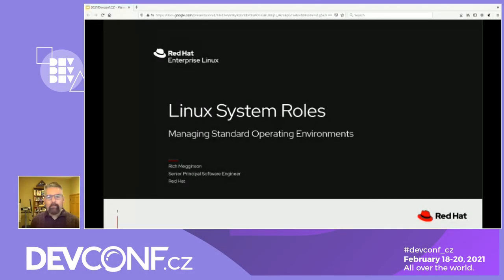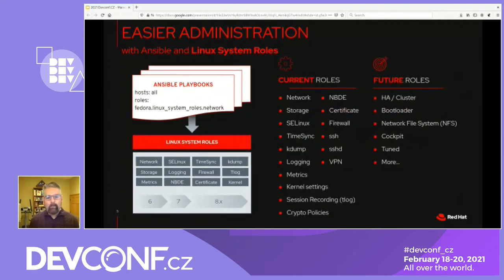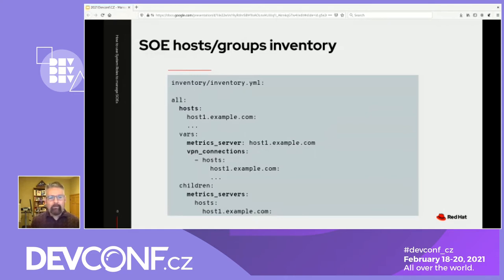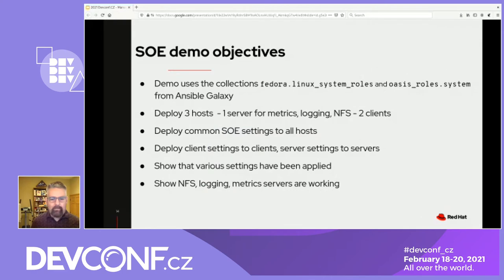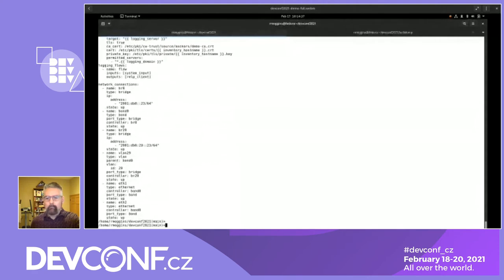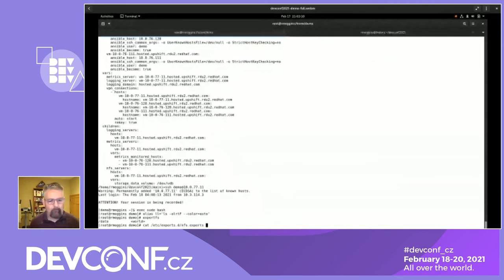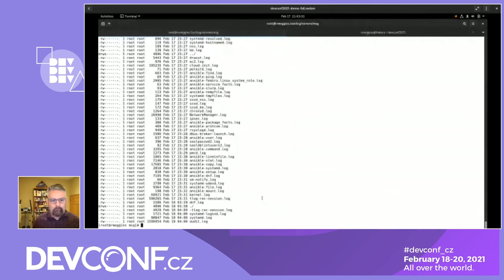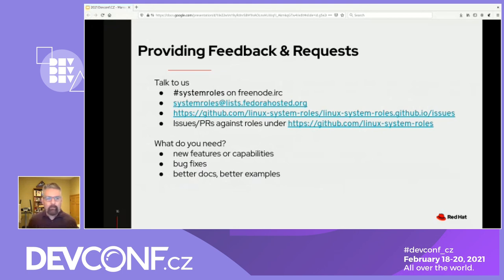Managing Standard Operating Envs with Ansible - DevConf.CZ 2021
Speaker: Richard Megginson

Many organizations have a Standard Operating Environment (SOE) for their machines which consists of configuration for storage, network, logging, metrics, kernel settings, firewall, selinux, and more. For example, QE machines in a certain lab may need a certain partition layout, network connections for NFS, firewall to allow certain applications to access, etc. In this presentation we show how Linux System Roles can be used to manage the SOEs for your machines.